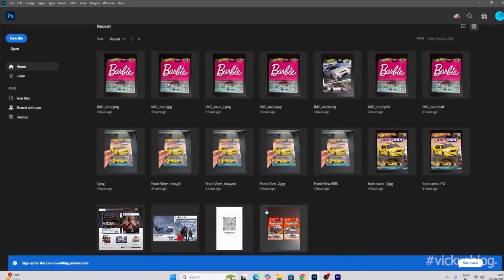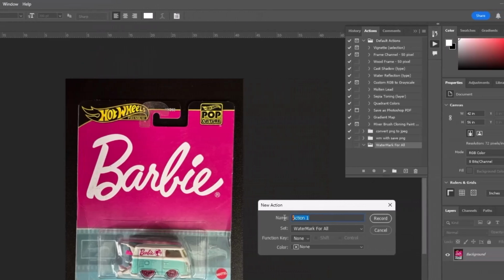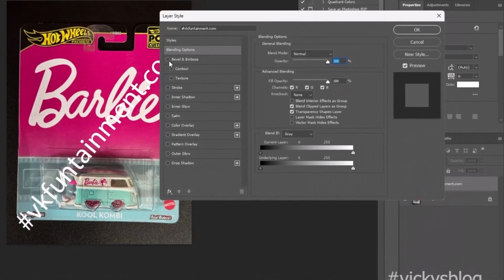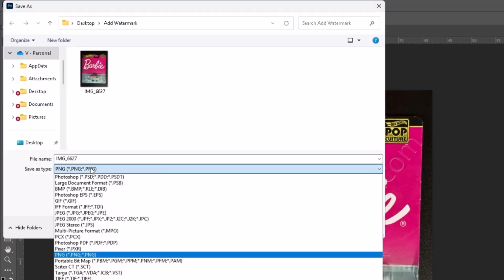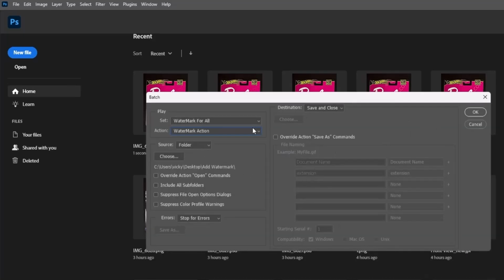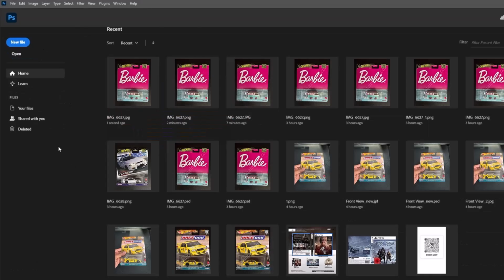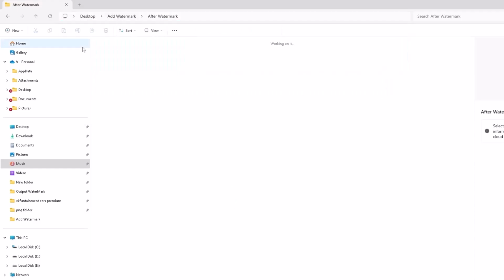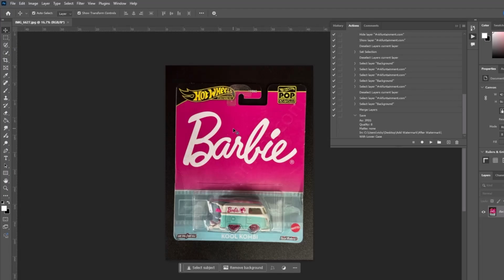Photoshop Automation: Add Watermarks to Multiple Images in Seconds!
Want to add a watermark to multiple images in Photoshop automatically? In this step-by-step tutorial, I’ll show you how to use Photoshop actions and batch automation to quickly watermark hundreds of photos in just a few clicks!

Perfect for photographers, designers, and content creators, this method saves you time and ensures consistency across all your images.

🔧 What you'll learn:

How to create a Photoshop watermark action

How to batch process multiple images

How to save time using automation tools in Photoshop

Tips for watermark placement and transparency

✅ Works in Adobe Photoshop CC and other versions too!